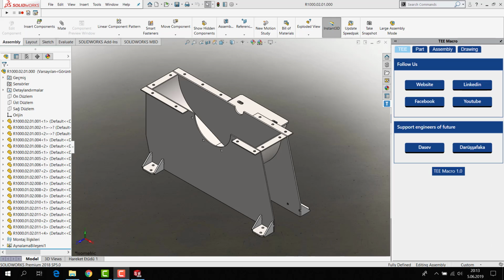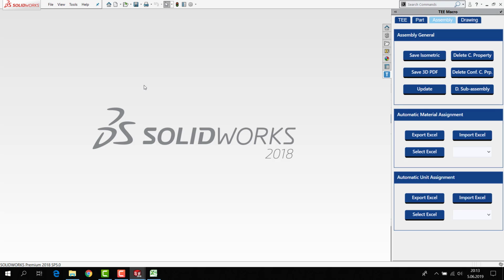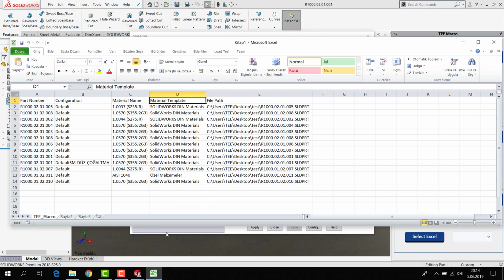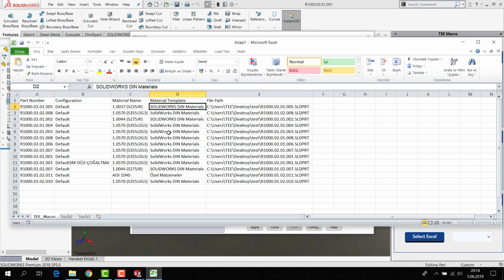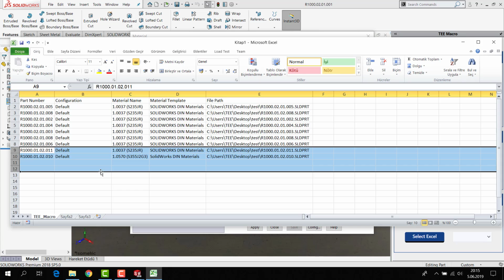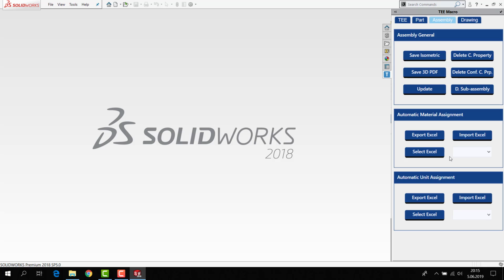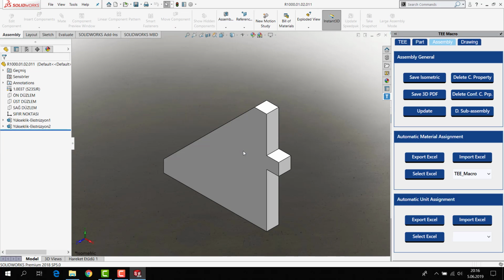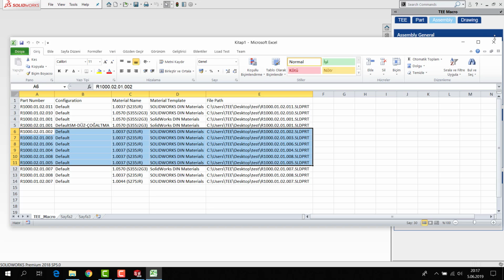Solidworks Macro | automatic assign material | TEE Macro